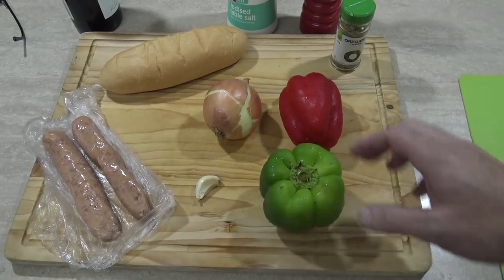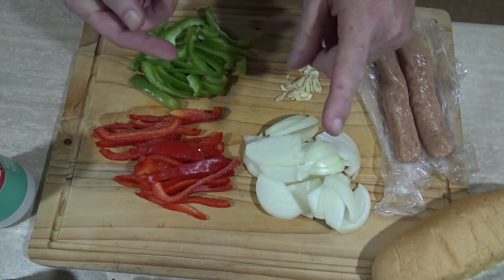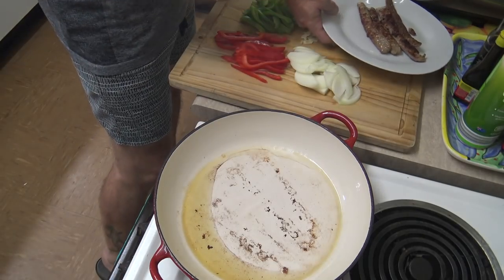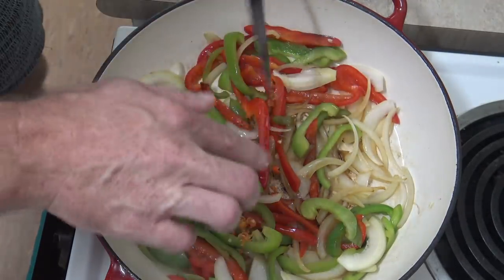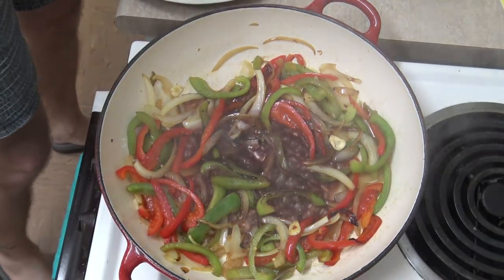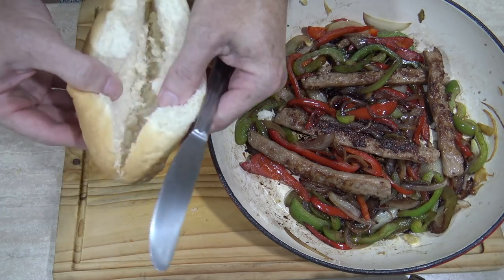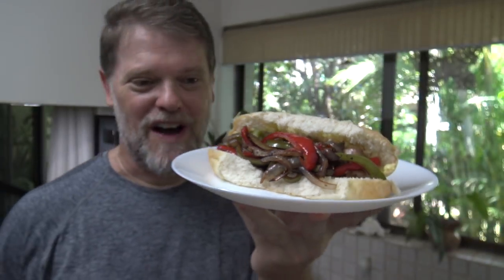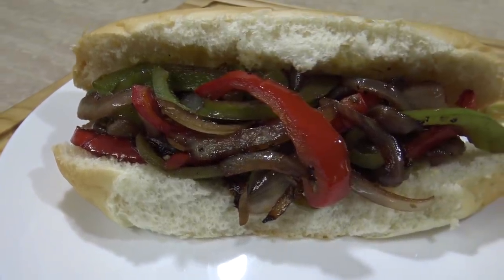County Fair Hot Dog Recipe - Greg's Kitchen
Thanks to Chazza and Jimbo for this great idea and recipe, the County Fair Hot Dog with peppers aka capsicum, and onion Recipe, it tasted sooooo good!!!

Ingredients:
Sausages (Italian is best but use whatever you have) cut in half
Peppers or capsicums, a few of those
1 onion
1 garlic clove
a little oregano
a splash of red wine (if you want)
Fresh bread rolls